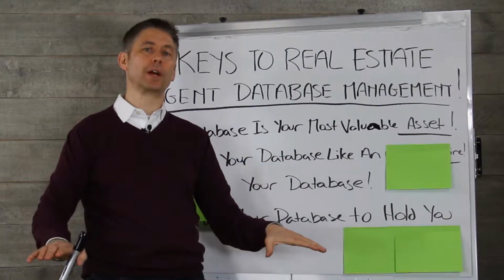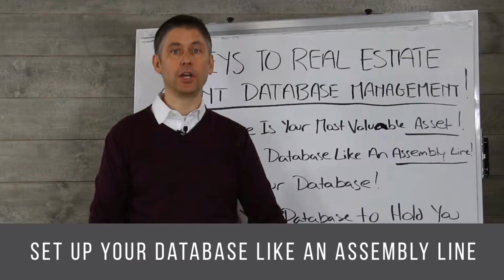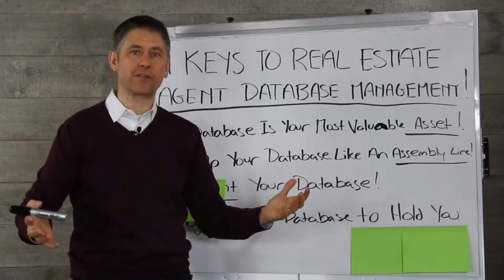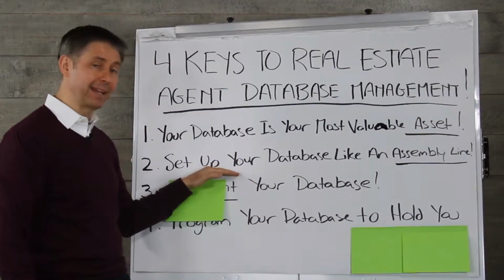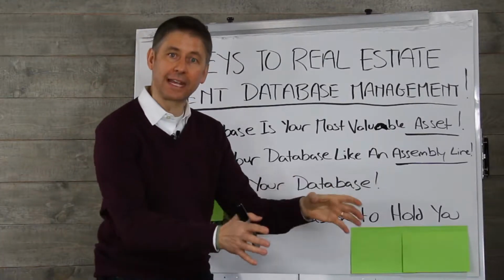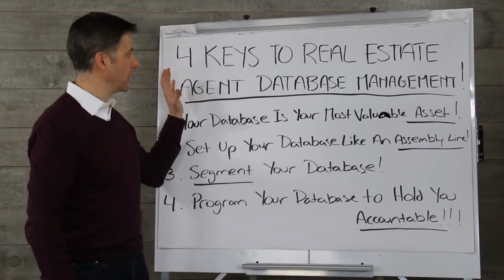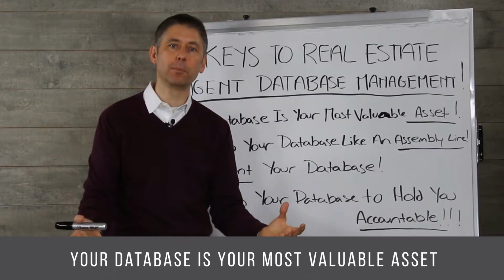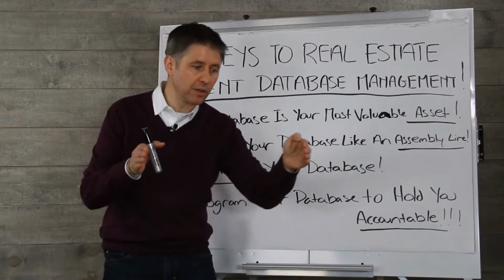4 Steps To Real Estate Agent Database Management | AskTRC Episode 3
KeyPoint : Follow this process to properly build and manage a real estate agent database! Summary below!

1. Your Database Is Your Most Valuable Asset!
2. Set Up Your Database Like An Assembly Line!
3. Segment Your Database!
4. Program Your Database To Hold You Accountable!

Are you in the real estate business but, you still have a lot of questions about the process and can’t seem to find an easy way to find the answers, well then you’re in the right place!

Danny Griffin is the founder of both The Griffin Realty Group (TheGriffin.co), a residential real estate brokerage serving home buyers and sellers in Boston & Cape Cod Massachusetts and The Realty Classroom (TheRealtyClassroom.com), a company specializing in the coaching and training of real estate agents.

He learned as the ultimate business apprentice with stops in the investment banking, venture capital and family retail wine businesses before starting his real estate career.

Danny’s goal is to help people overcome their obstacles to get more of what they want out of life.